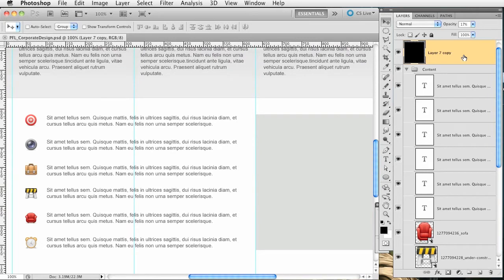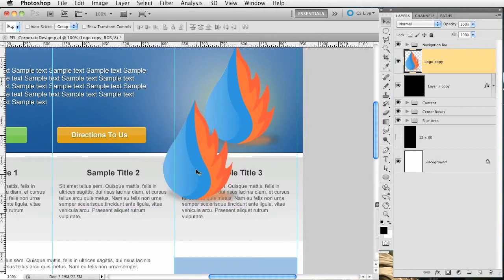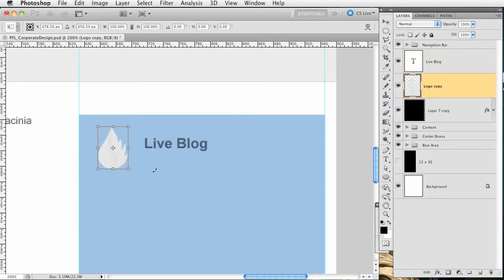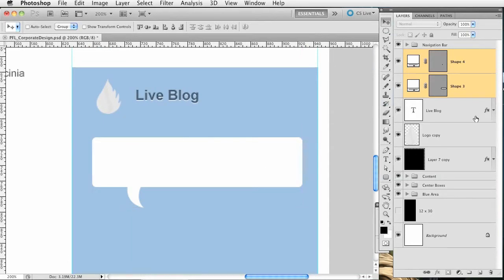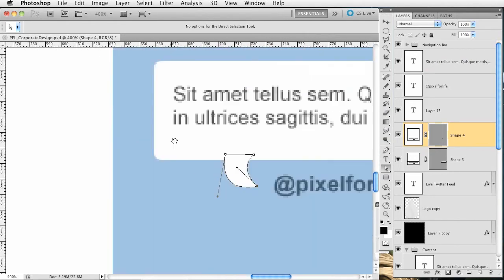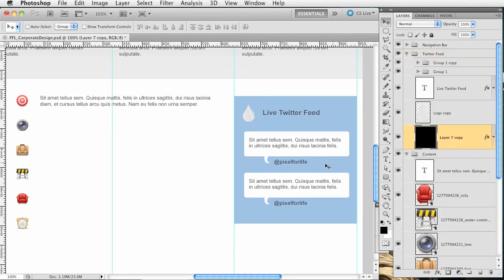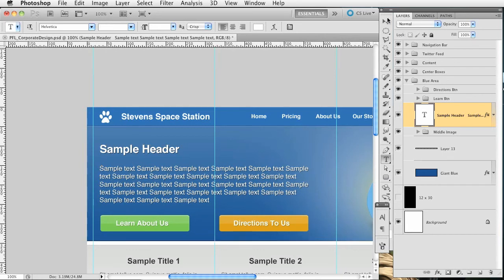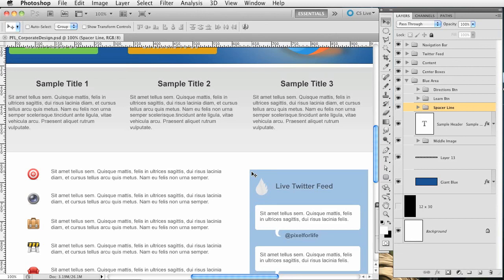Corporate Website Design - Bottom & Sidebar - 04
In this lesson we continue designing the corporate website design. We finish the bottom content area and almost complete the sidebar.